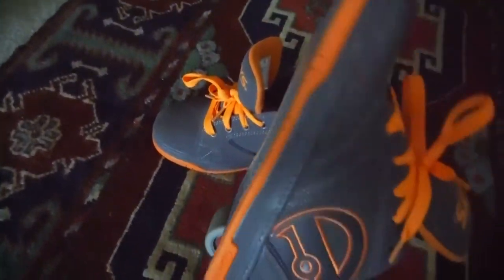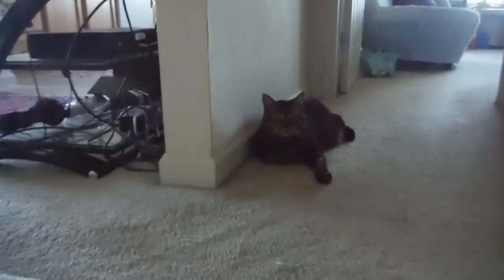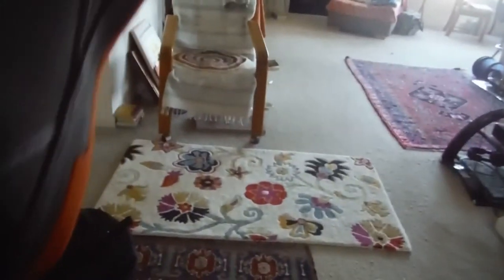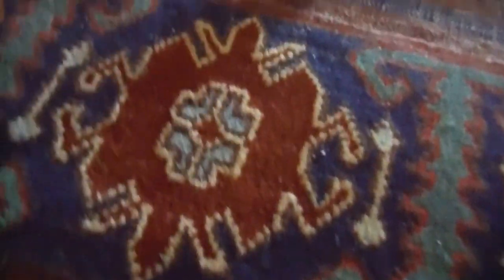Real Life: Heelys!